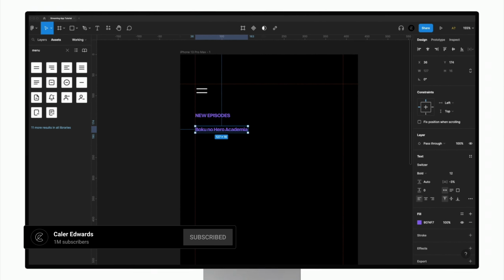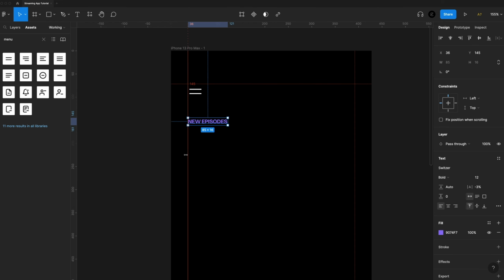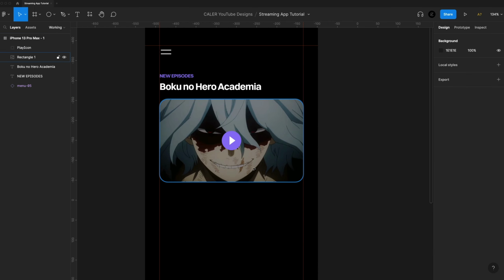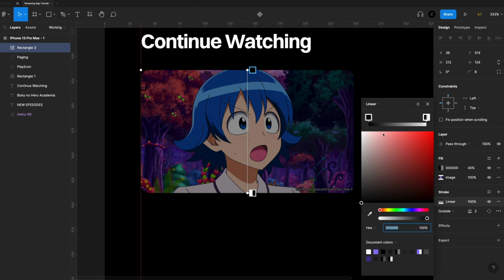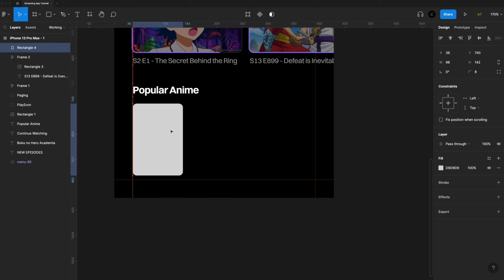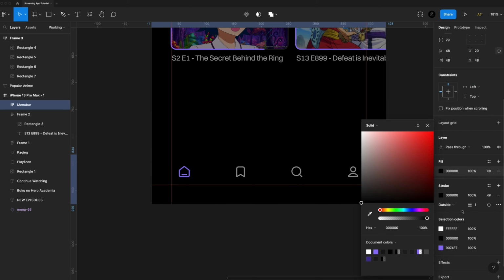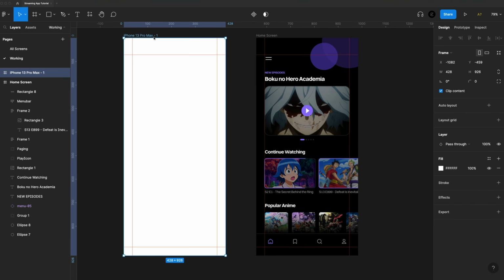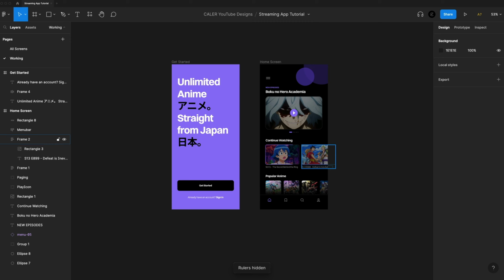Figma Streaming App UI Design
In this Free Course we will design a streaming app UI.
This video is part 1 in this 2 part course.

Chapters:
0:00 Intro
0:27 Home Screen
14:32 Get Started Screen
17:06 Outro